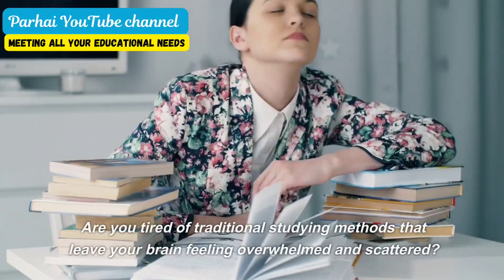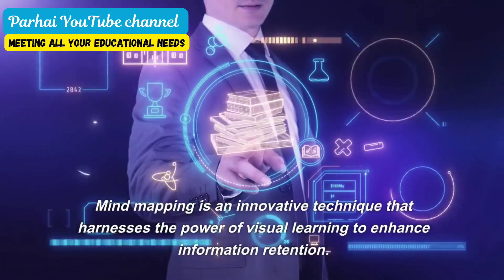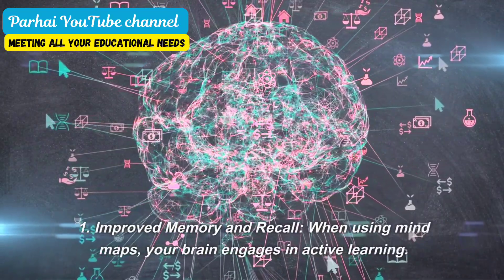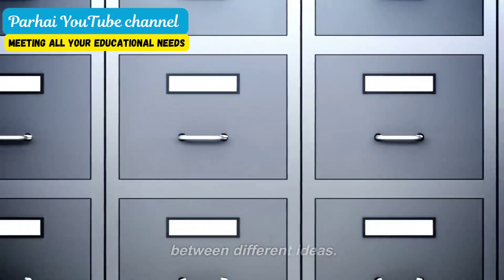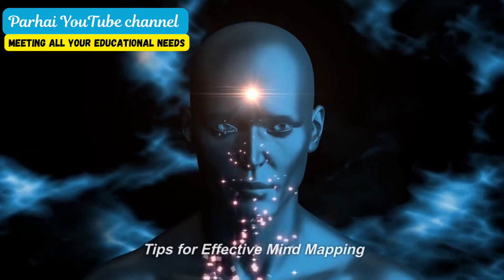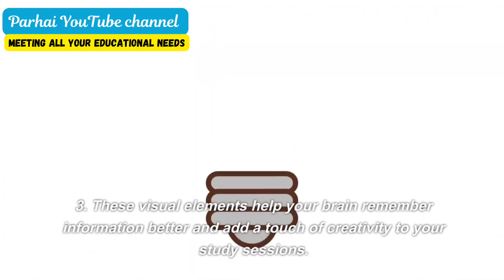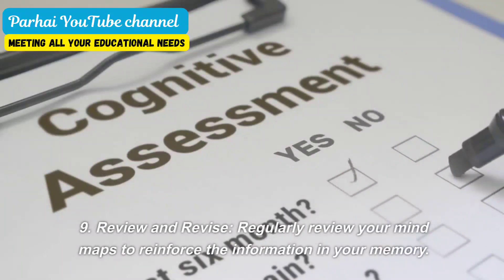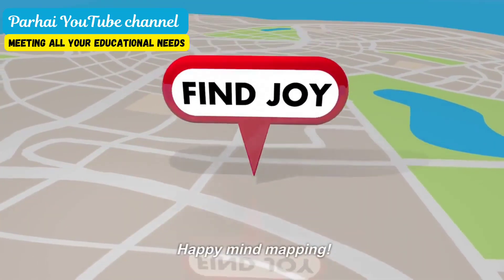Unlocking the Power of Mind Mapping A Visual Learning Technique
Mind mapping is a powerful visual learning technique that harnesses the brain's natural way of processing information. In this video, we dive deep into the world of mind mapping and explore how it can help you enhance your learning abilities, boost creativity, and improve memory retention.

With mind maps, you can visually organize and connect ideas, making complex concepts easier to understand and remember. This technique promotes active engagement and stimulates both the left and right sides of the brain, leading to enhanced cognitive function.

Join us as we uncover the key principles behind mind mapping and discuss effective strategies to create impactful mind maps. Discover how to unleash your creativity and optimize your study or work processes by utilizing mind maps to their full potential.

Whether you're a student, professional, or lifelong learner, this video provides valuable insights and practical tips to unlock the power of mind mapping and elevate your learning experience. Start applying this visual learning technique today and witness the remarkable improvements it can bring to your academic and professional endeavors.